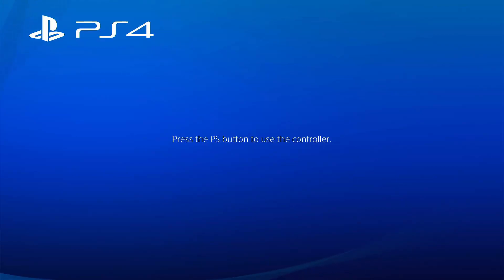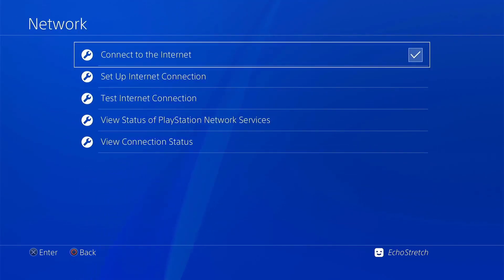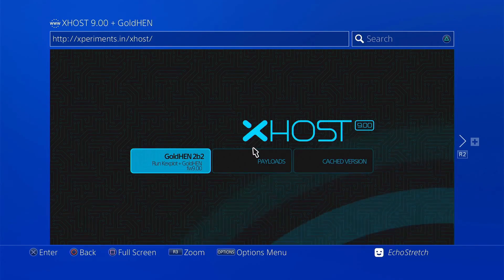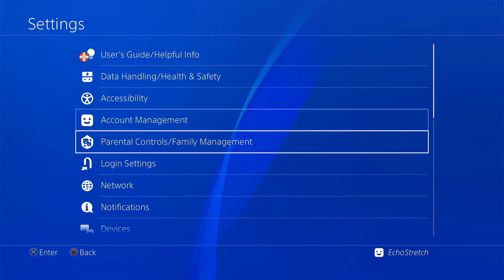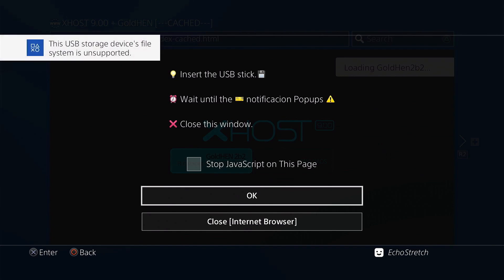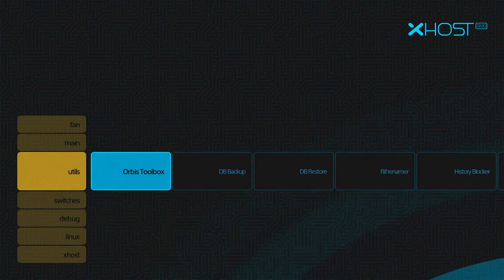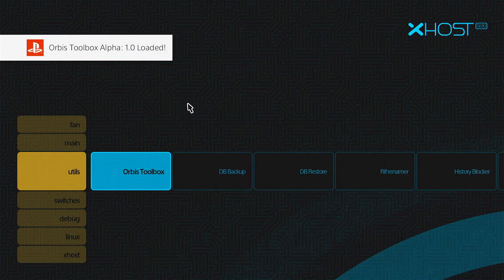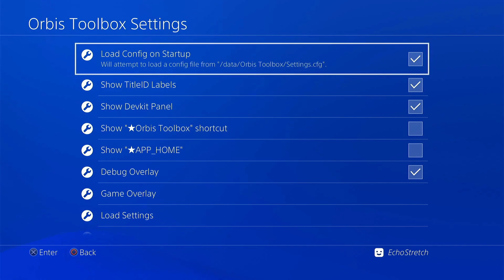Xhost Has Been Updated To Cache The Host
Host Used